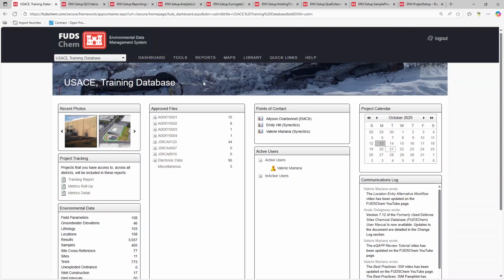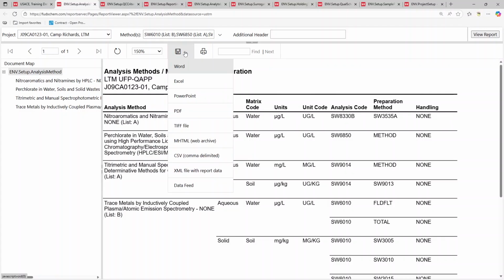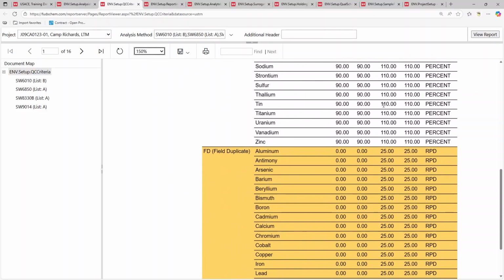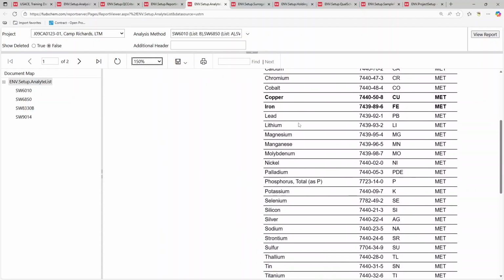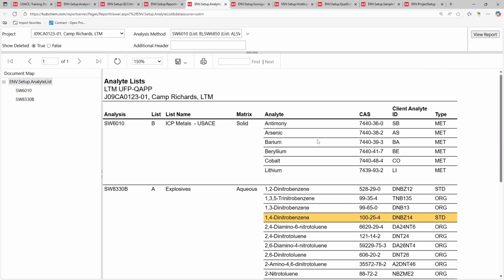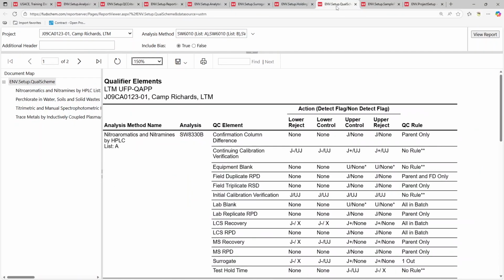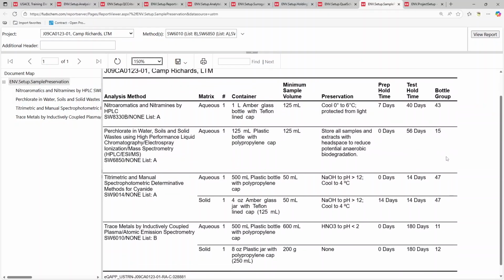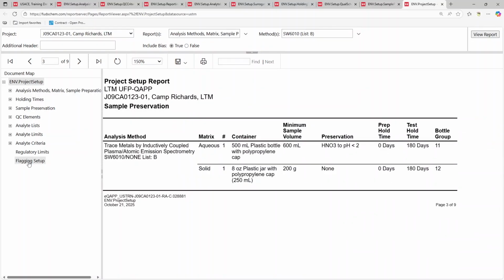Environmental Setup Reports Overview - Part 1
This tutorial goes over some of the environmental setup reports that can be generated from FUDSChem. We go over the other reports in our part 2 video.